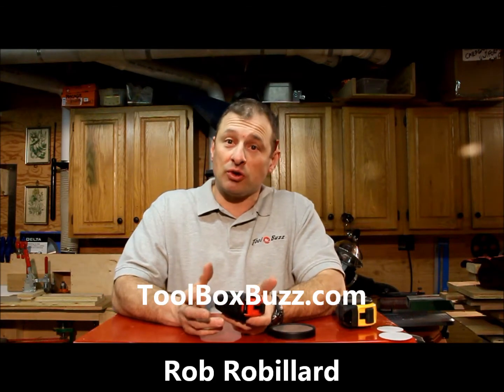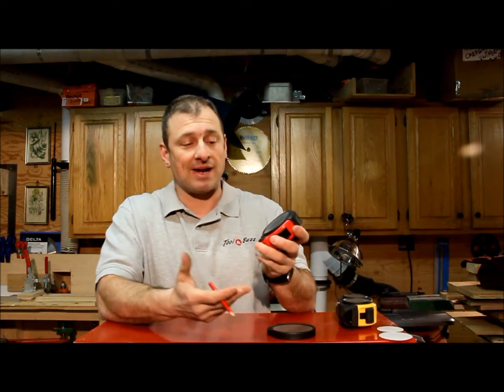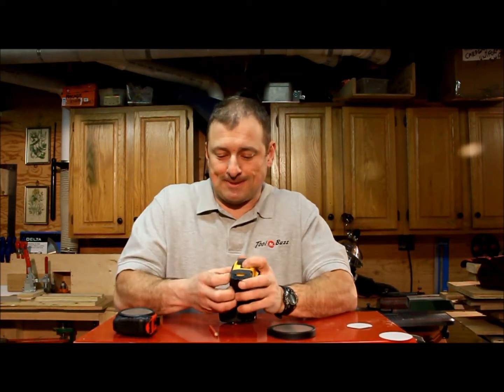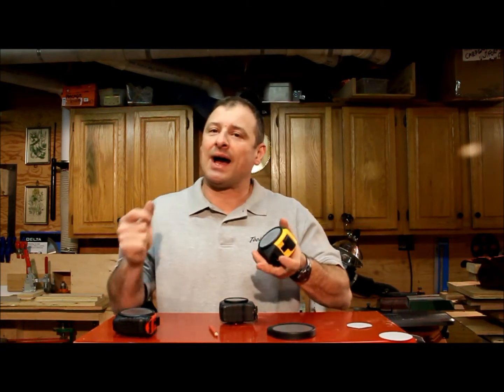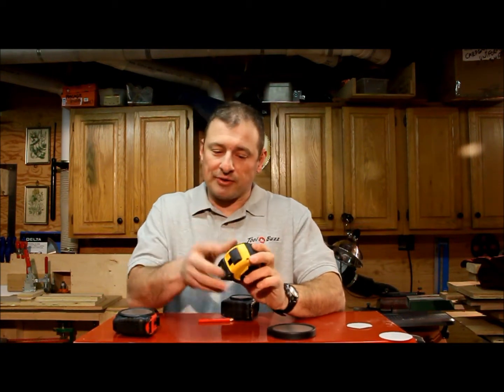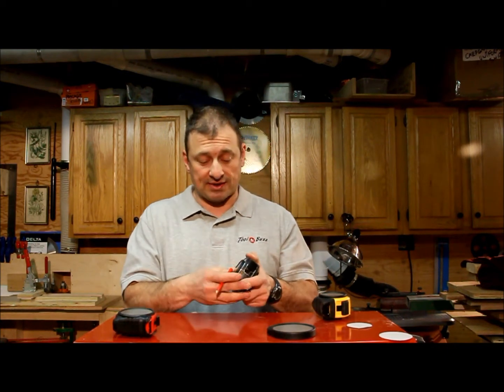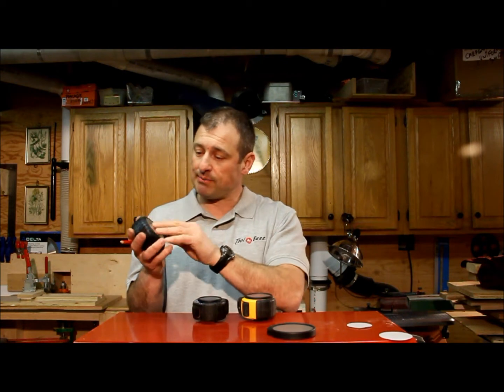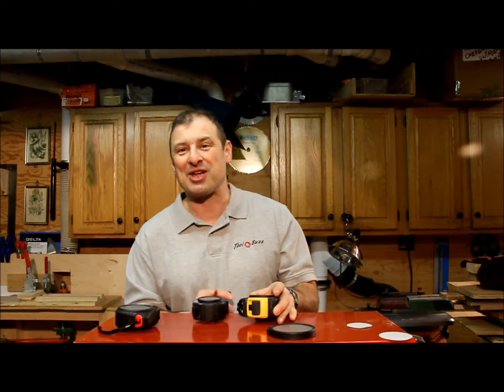Jot Spot Erasable Writing Tablet Review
evaluates the Jot Spot: an erasable, reuasable peel and stick writing tablet for your tape measure